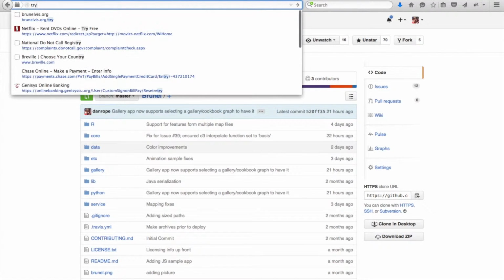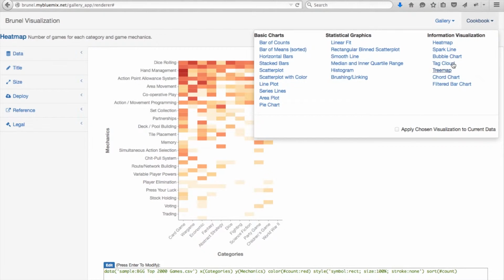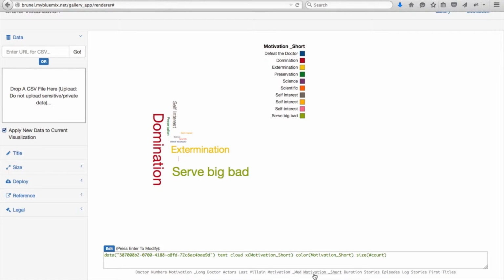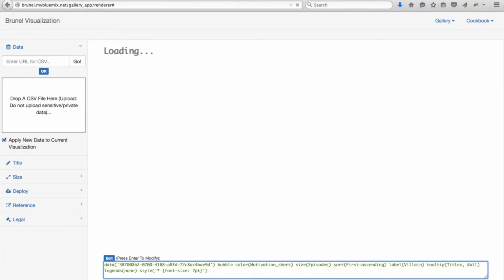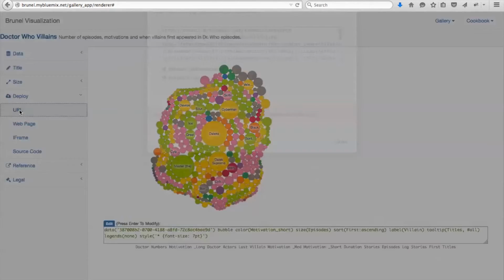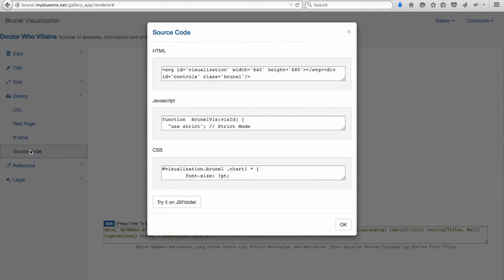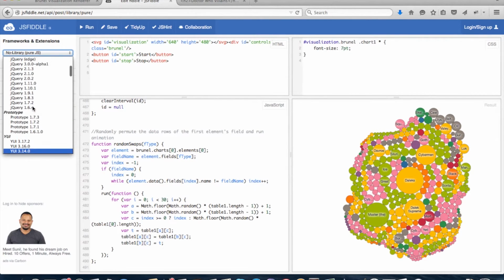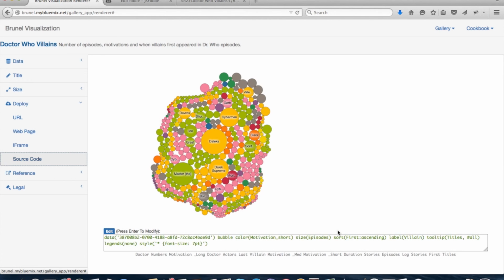Brunel Web App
The video demonstrates the new features of the web UI for Brunel, including:

• The Gallery and Cookbook are now integrated directly into the app
• More editing features (titles, descriptions and resizing)
• Uploaded or referenced data will show the individual data fields–selecting any one will show a quick visualization of that field
• More deployment options.  Specifically, there are two new options that produce self-contained visualizations that do not require our service for deployment.